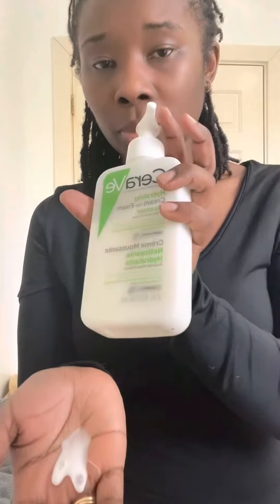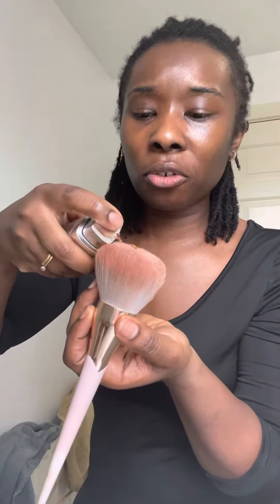How I improved the dark circles around my eye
Links below - Dark circles can make you self conscious and mine developed after going through TSW

Cerave hydration cleanse
US link

Inkey serum

Vitamin C

Vani Cream

Sunscreen

00:00 Introduction
00:10 CLEANSE
00:20 SERUM, EYECREAM
00:42 MOISTURIZER
00:55 SUNSCREEN